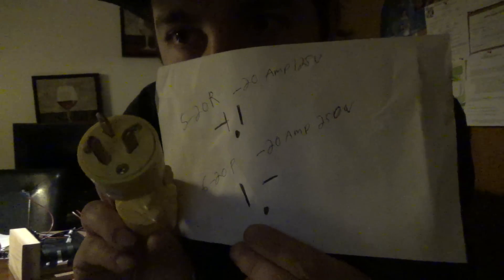Tesla Motors Model S: A handy home made charging adapter to have!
I show a very handy charging adapter to have! Easy to make, cheap to build. a MUST HAVE!   If you don't feel comfortable, I'll build one for you $30 shipped.